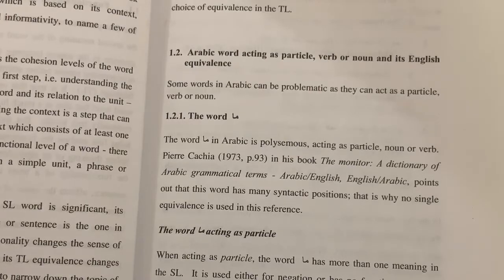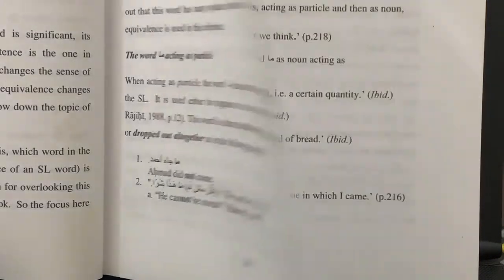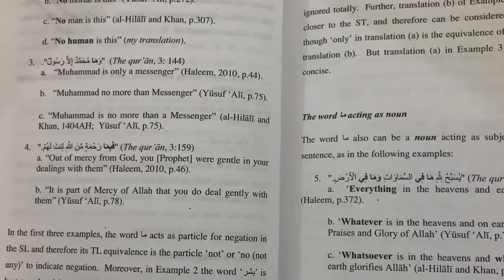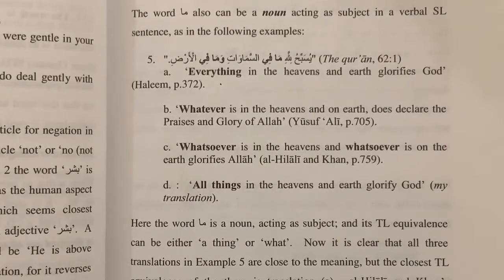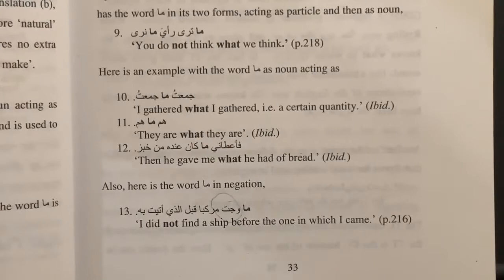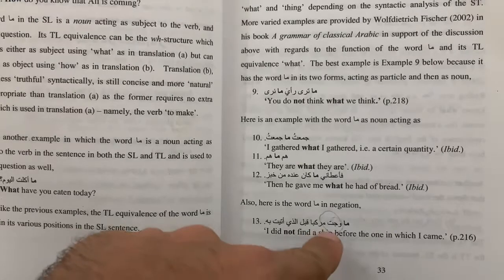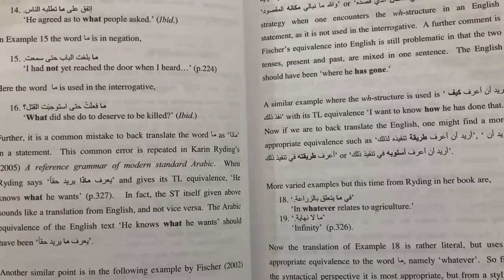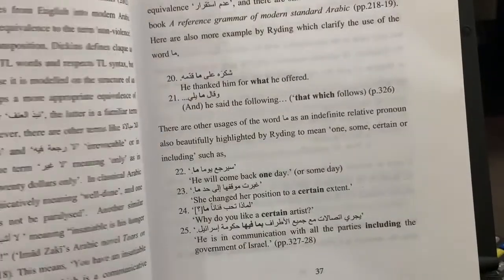Translation from Arabic into English - translating ما